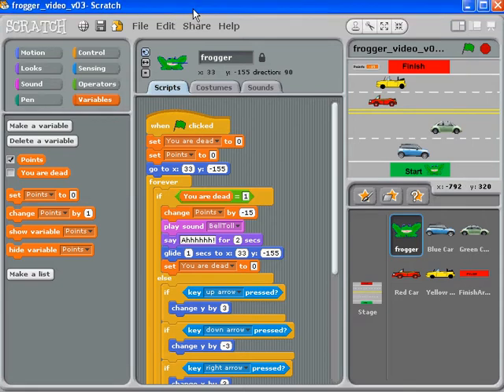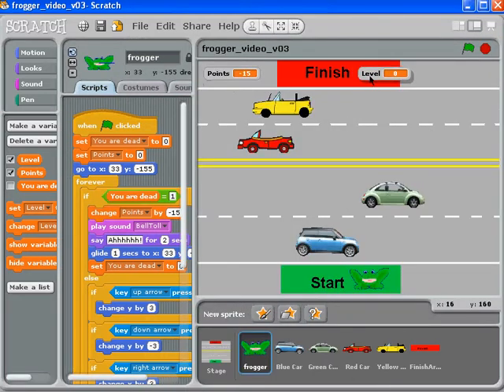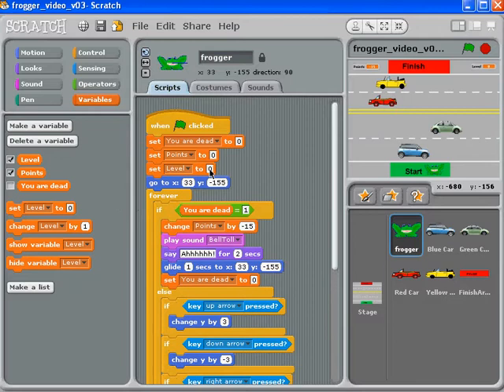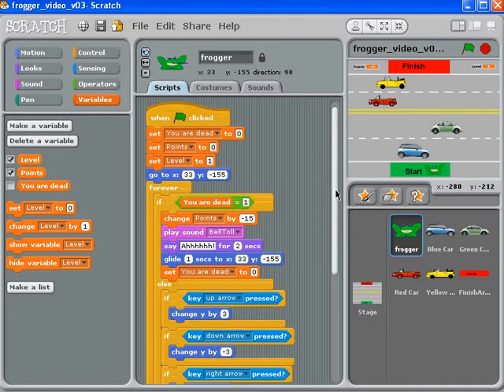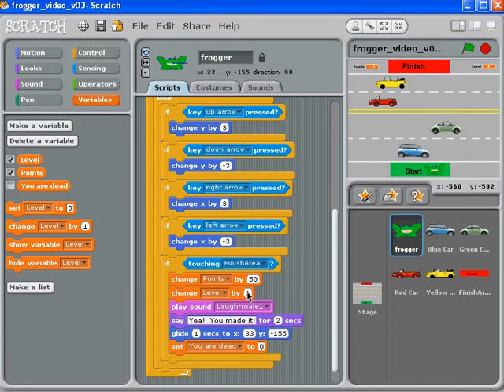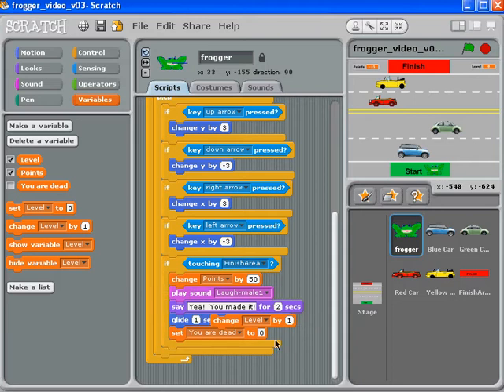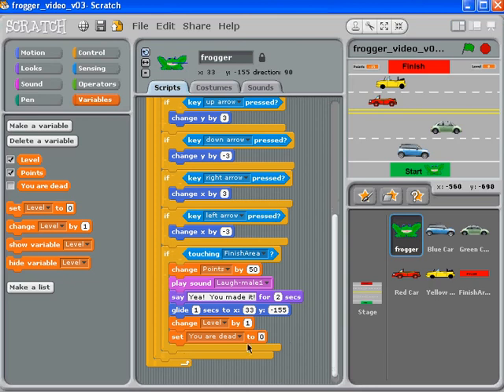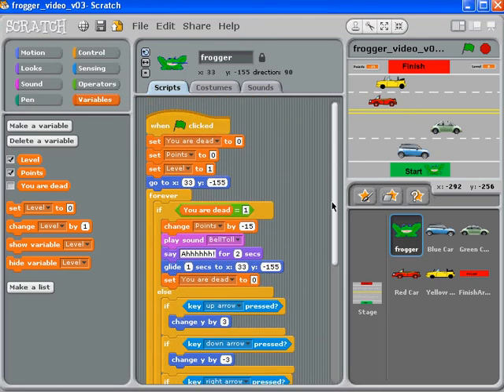10 Keeping Track of Levels (Scratch)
Creating Levels in our Frogger-style video game (using Scratch from MIT)